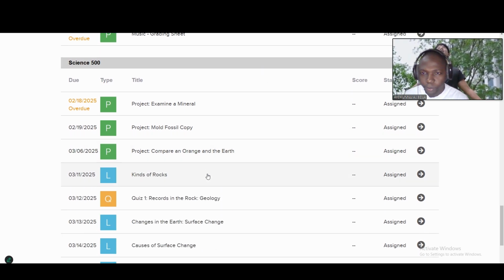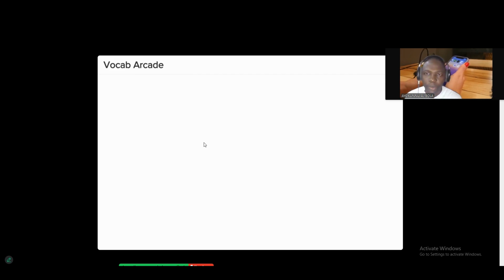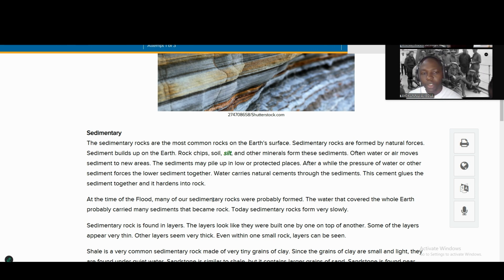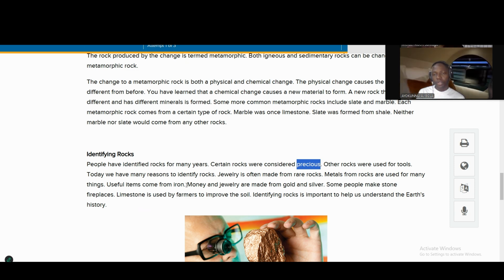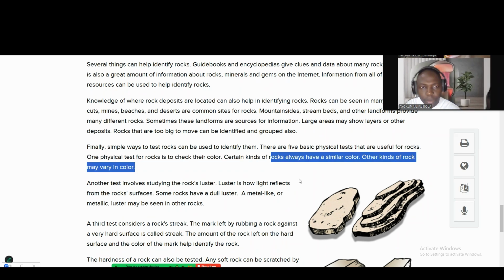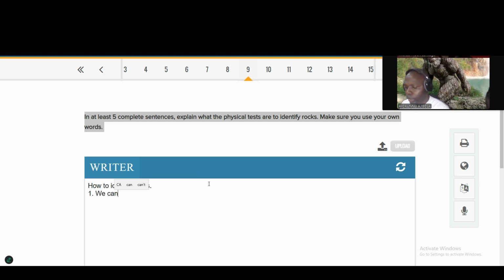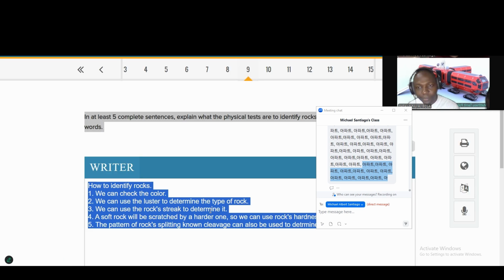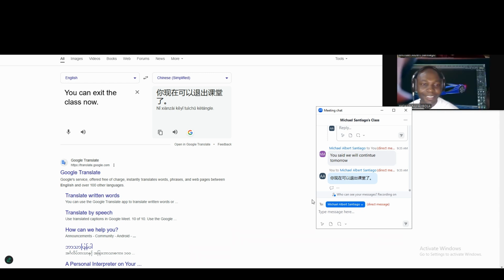Grade 5 Science | Kinds of Rocks.